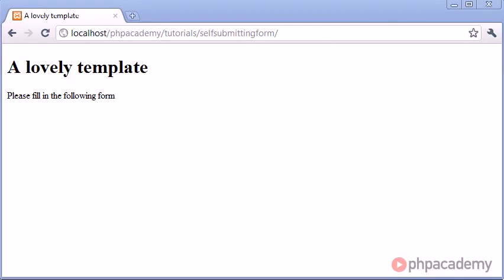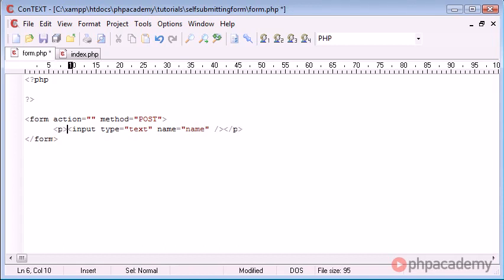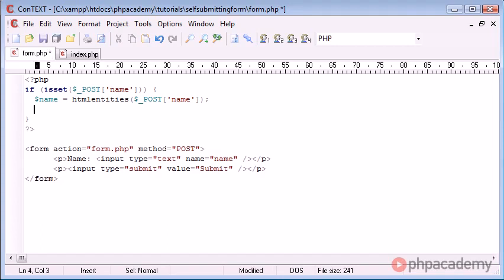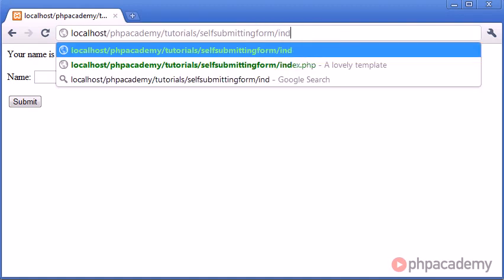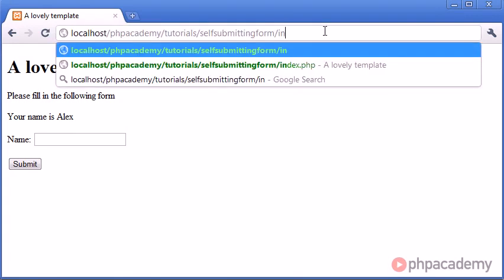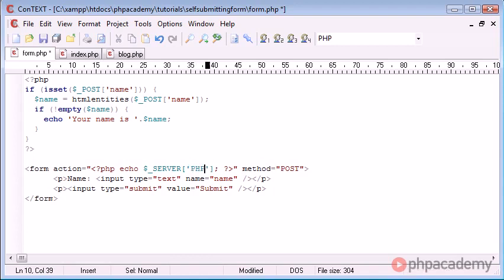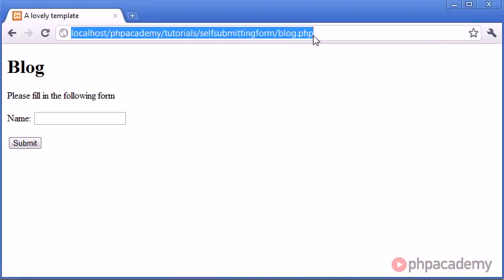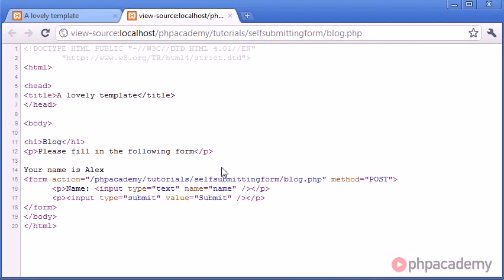PHP Expert Tips 307 Self Submitting Forms